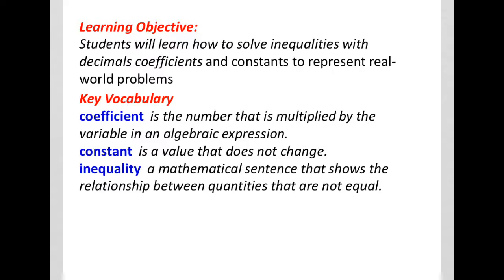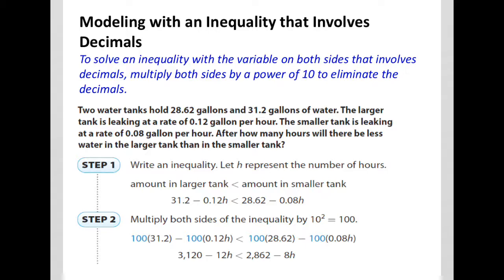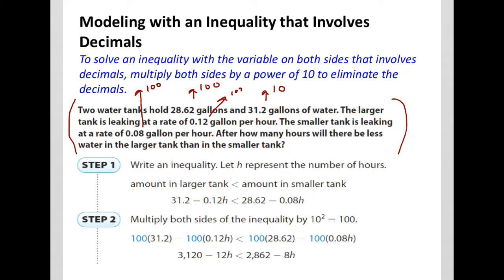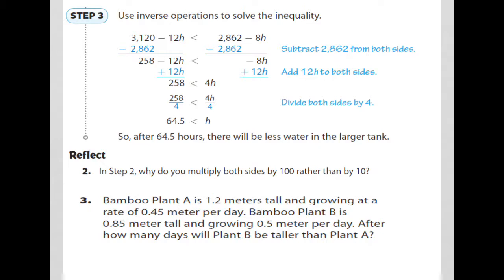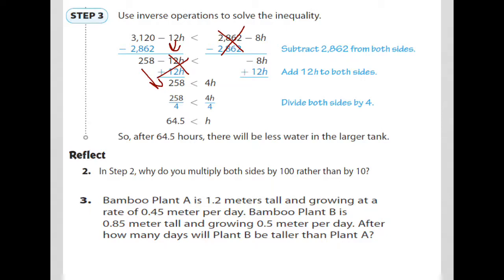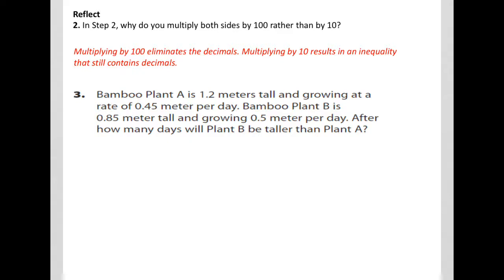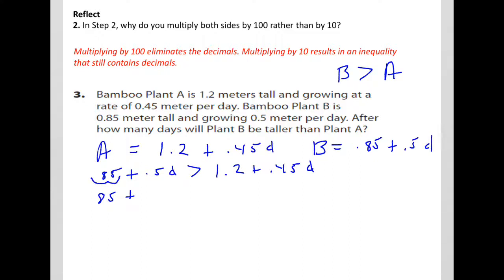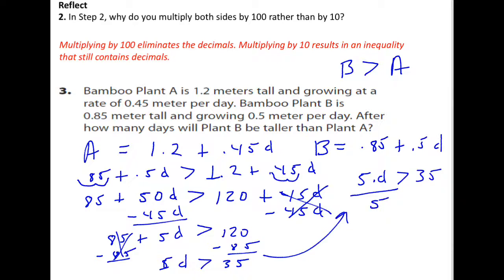11.4.2 Modeling With Inequalities that Involves Decimals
Unit 4 Lesson 11.4 Example 2